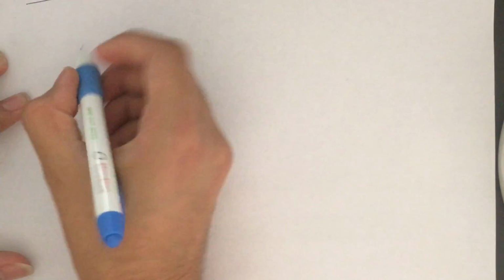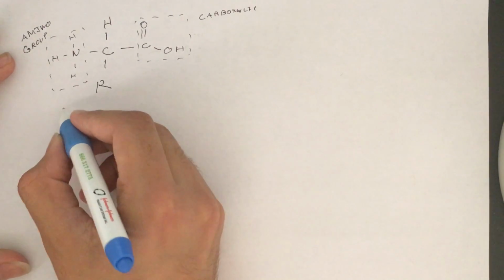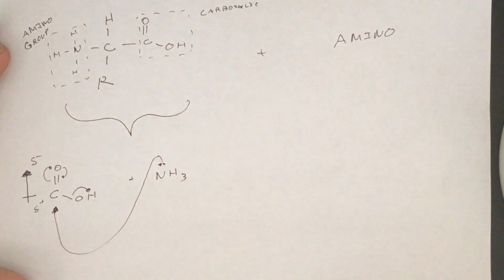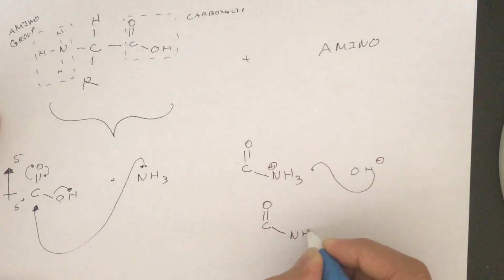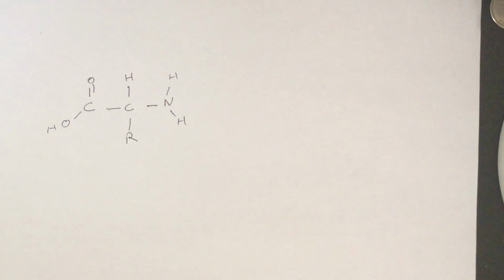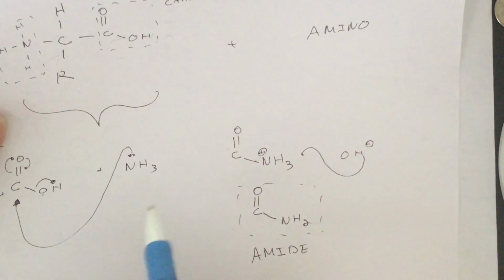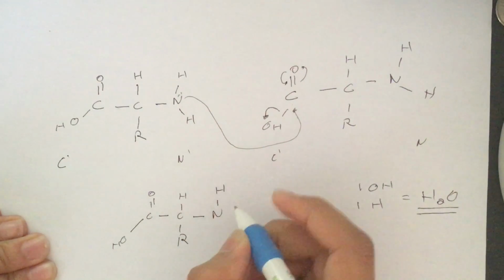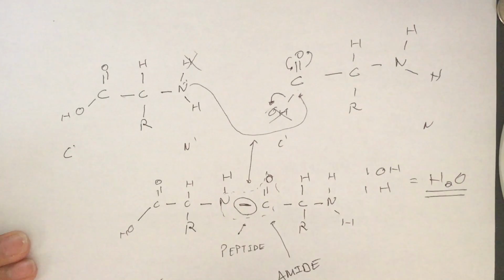MCAT: Primary Protein Structure, Peptide Bonds, Amide Formation Mechanism